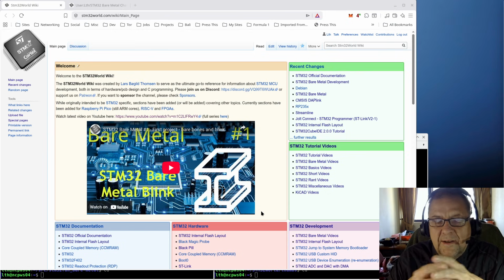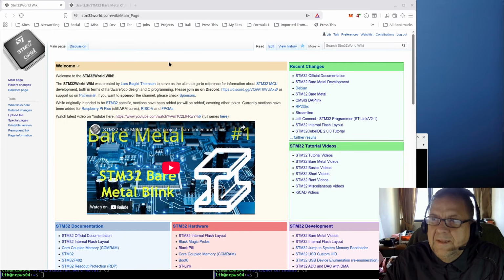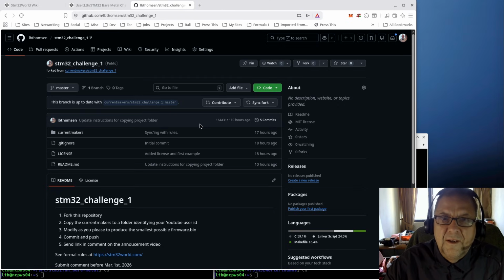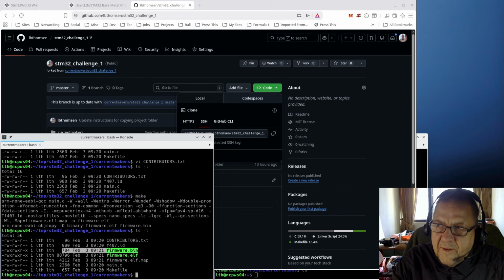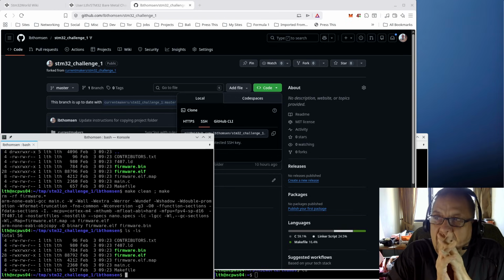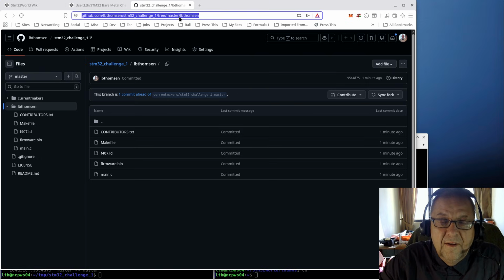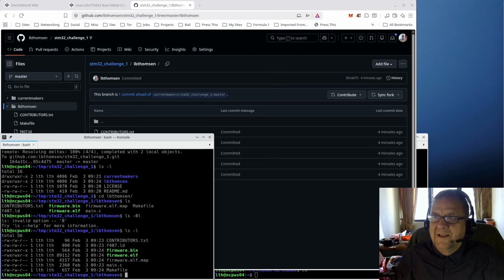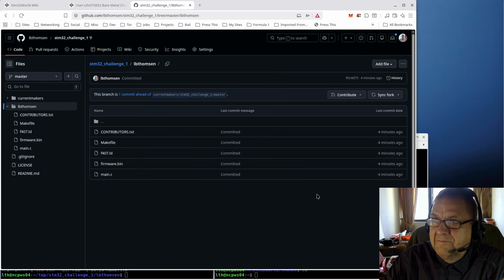STM32 Challenge #1 - Smallest Binary Possible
Welcome to the first EXCITING STM32 Bare Metal challenge.

The challenge is simple - make the smallest possible "blink" binary.

00:00 STM32 Challenge Intro and recap
01:12 The prices 1st, 2nd and 3rd
03:53 The process - 1st step fork the repository on Github
05:12 Cloning the repository
05:35 The original files and what to do with them
08:15 Copying the original folder
08:57 Example of optimization
10:00 Pushing your changes to github
11:28 Expectations - speculation
13:35 Outro